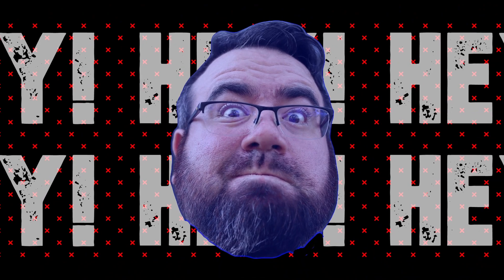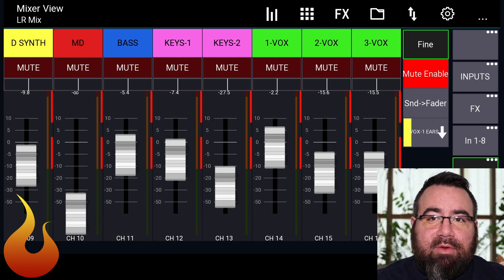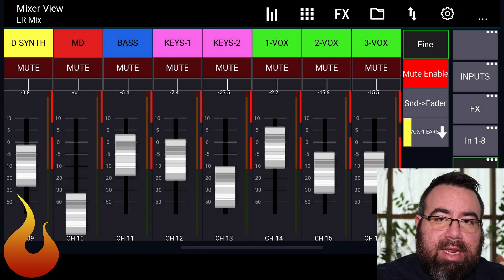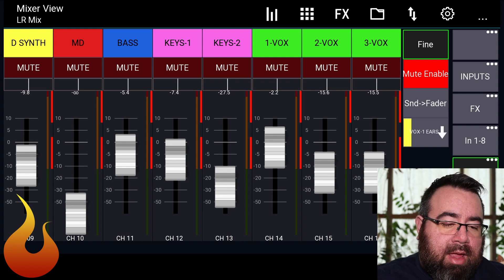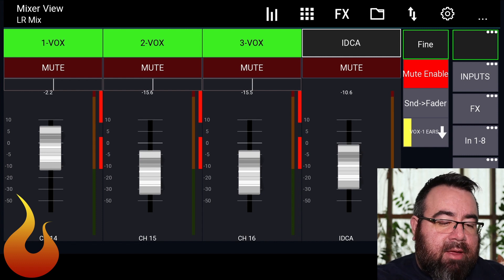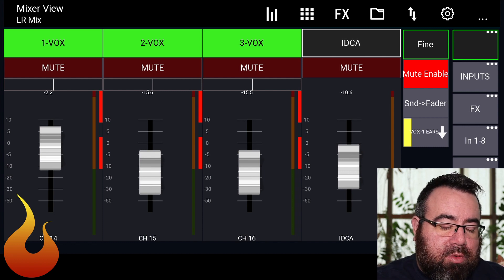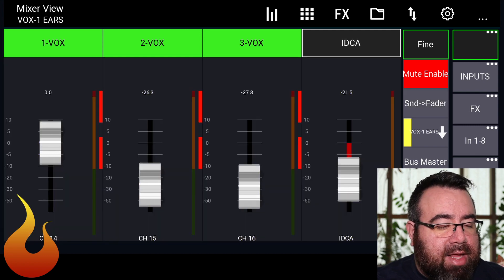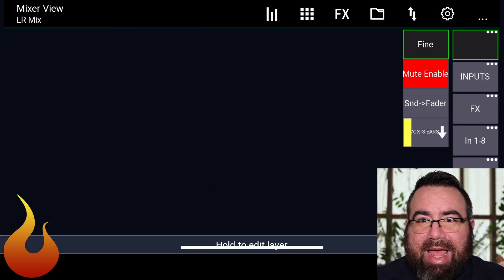Fixing Common Monitoring Issues With Mixing Station - IDCA - AscensionTechTuesday - EP134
This week, Chad demonstrates the IDCA feature in Mixing Station for fixing monitoring issues for mixers like the Behringer X32, XR18, Wing, Midas M32, Allen & Heath QU, GLD, SQ, Soundcraft Si, Vi, and the Mackie DL32S.